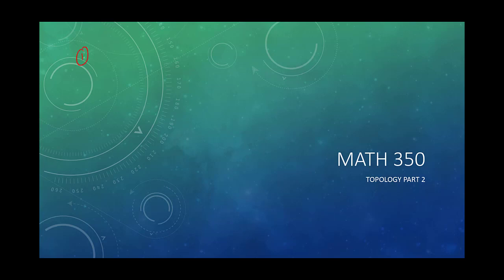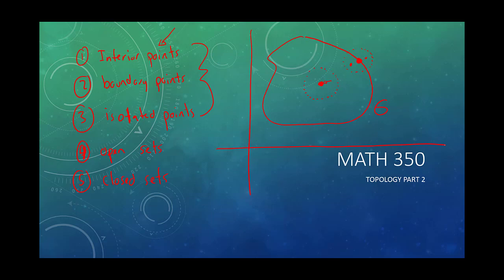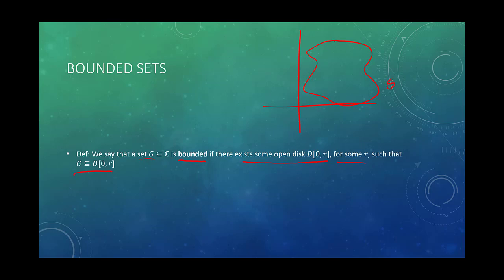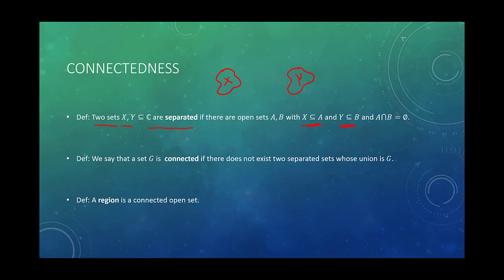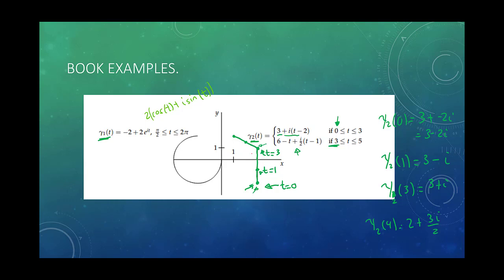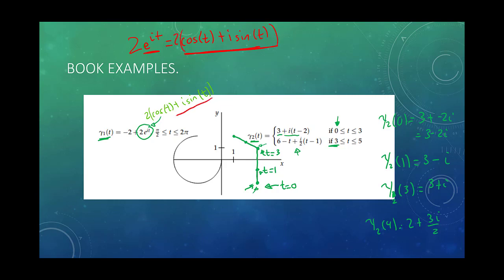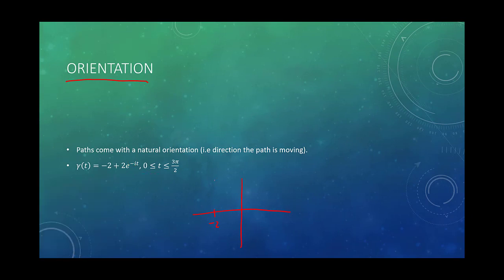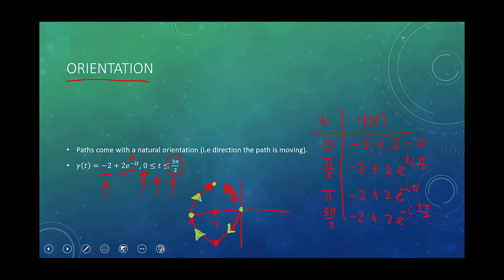1.4 Topology part 2